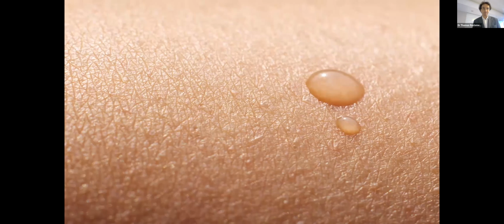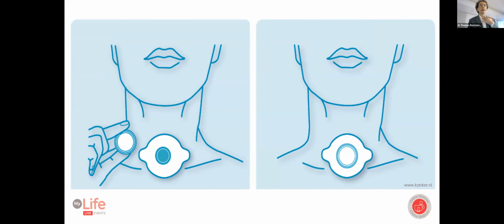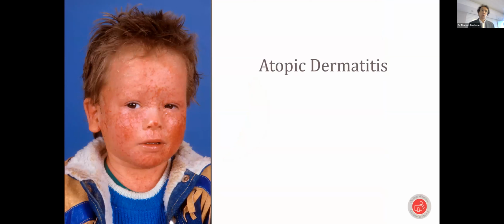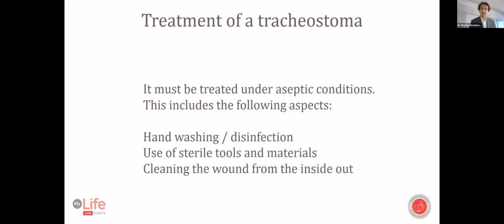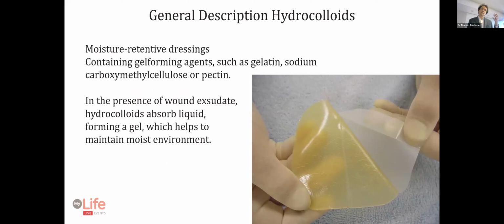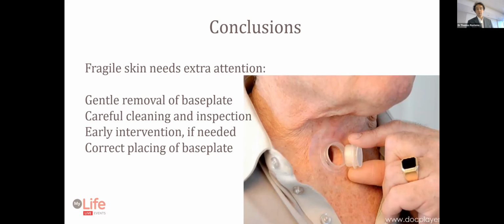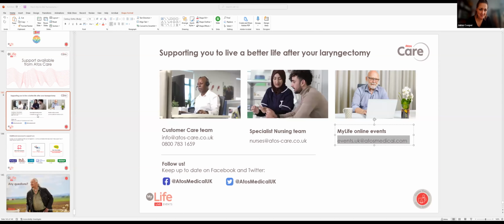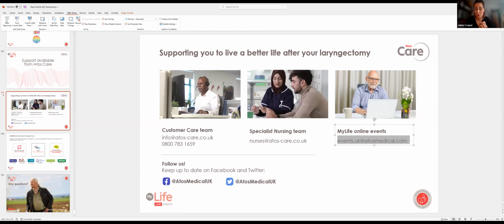MyLife Webinar: A Masterclass in Skincare & Adhesives with Dr. Rustemeyer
In March, we learnt from an expert dermatologist, Dr Thomas Rustemeyer, as he spoke about how the skin works and how you can look after it for reduced irritation and redness. Jaime Cooper, Specialist Head and Neck Nurse discussed how to choose the right adhesive for your skin type and how to look after the skin around your stoma when using your adhesives for happier, healthier skin.